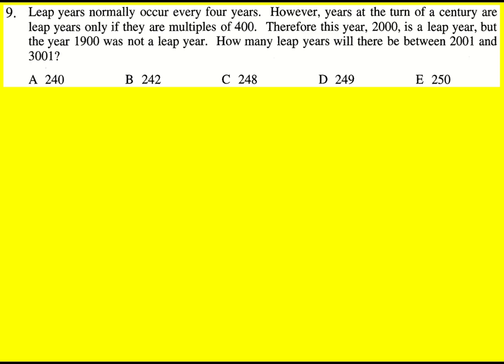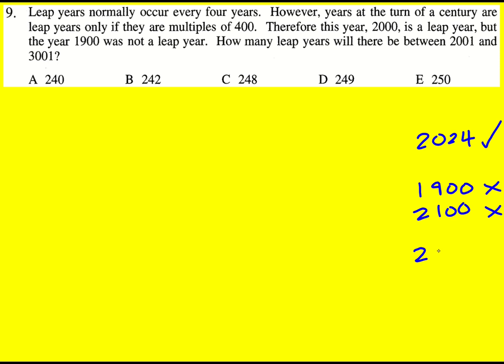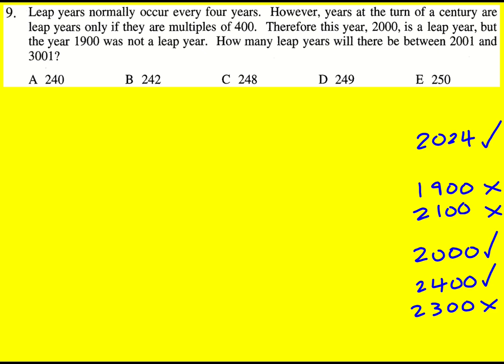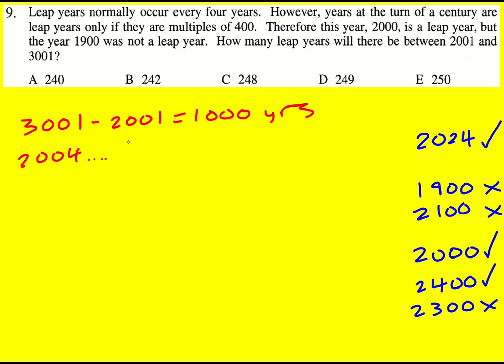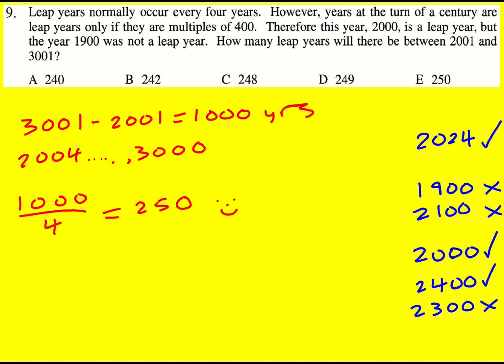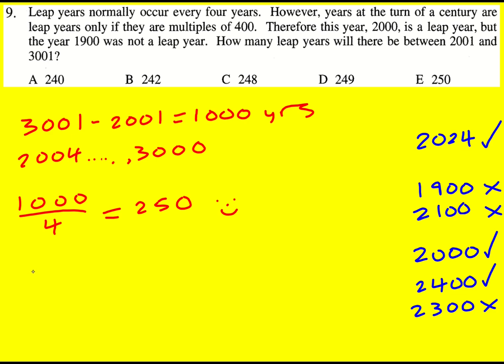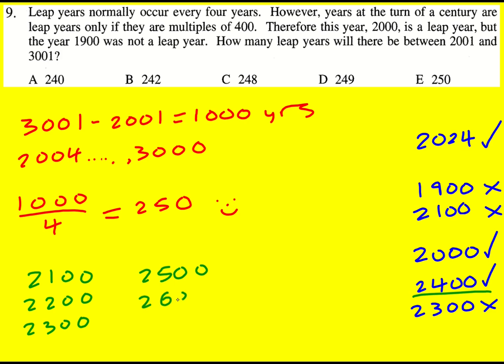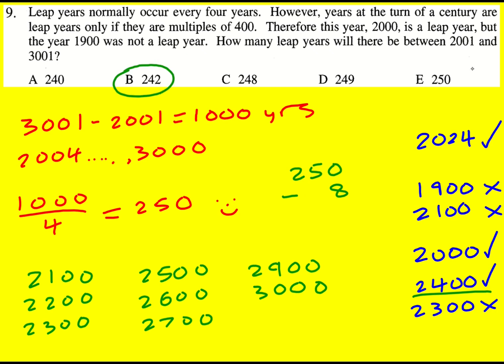IMC 2000 q9 (UKMT Intermediate Maths Challenge)